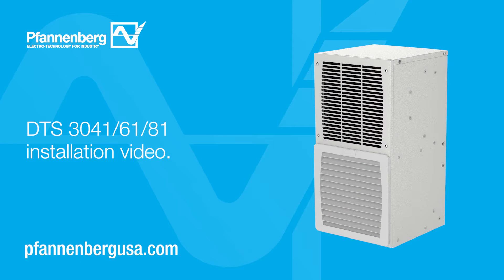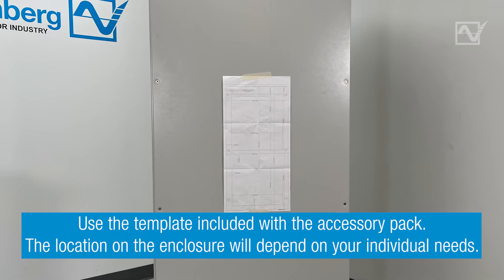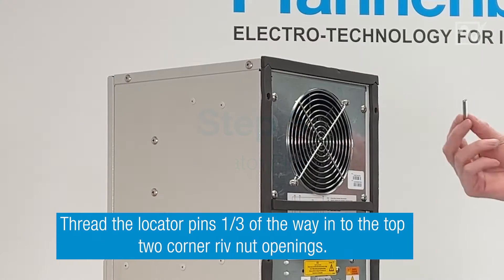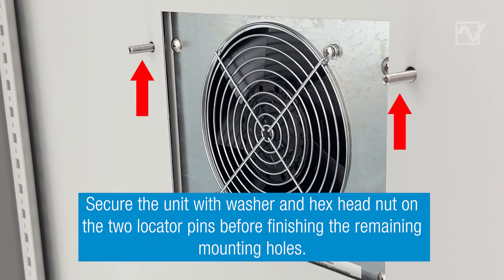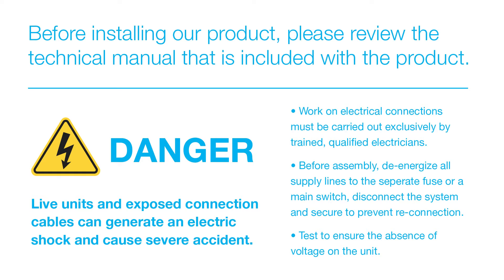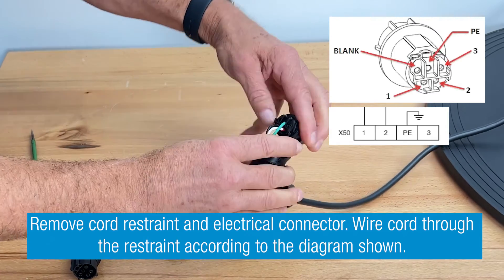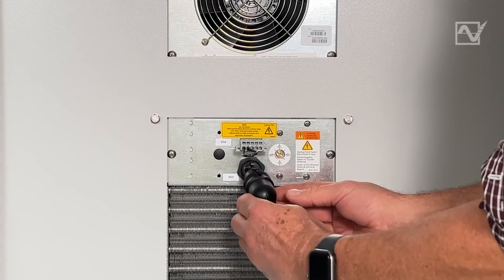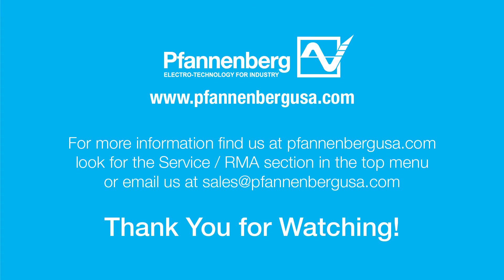Pfannenberg DTS 3041, 3061, 3081 Installation Video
A step-by-step installation guide for Pfannenberg’s DTS 3041, 3061, and 3081 cooling units. Pfannenberg cooling units protect VFD Drives, PLCs, Transformers and other critical enclosure housed electronics. Protecting People, Machines and the Environment.